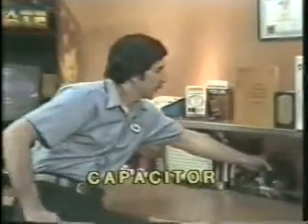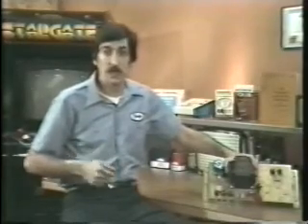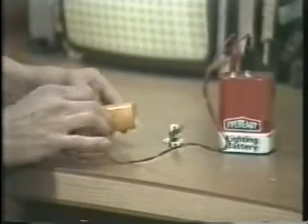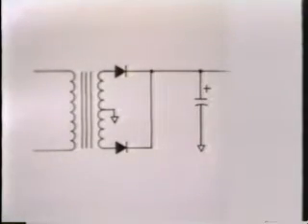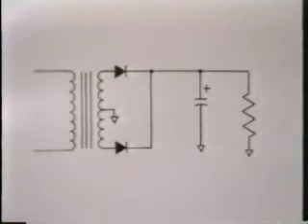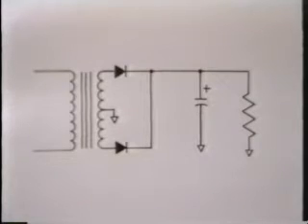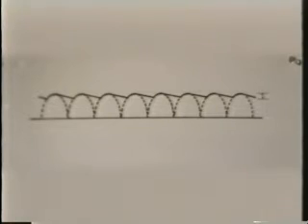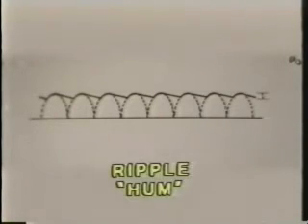Linear Power Supplies-Chapter 4-Filtering